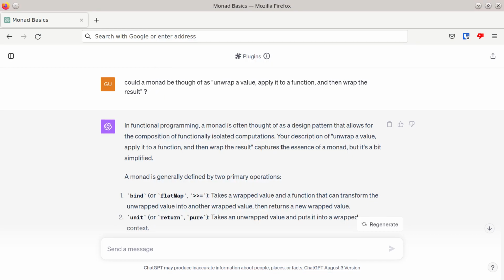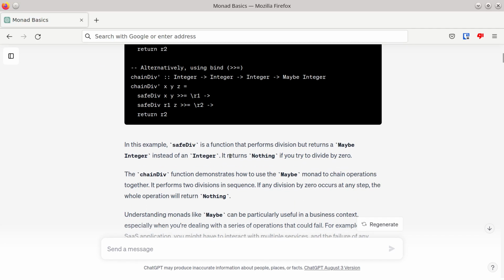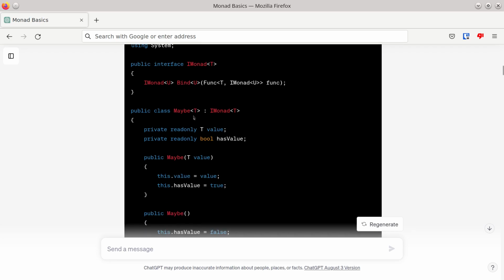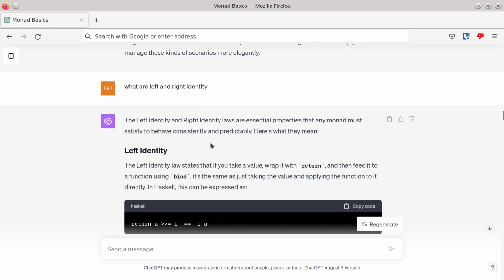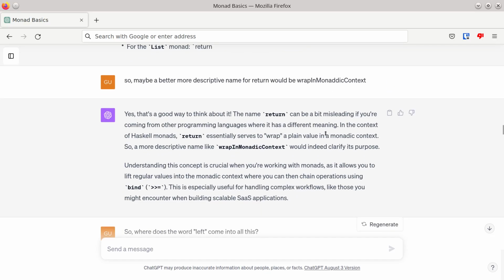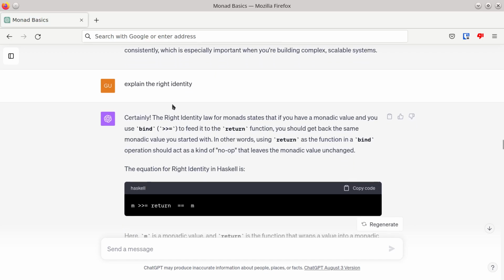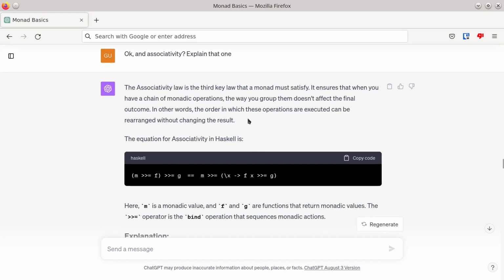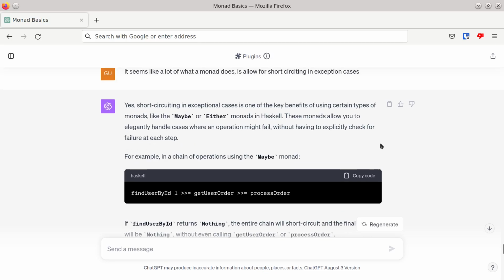Rambling chatgpt monad review in Haskell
A public learning exercise showing my progression of learning about monads. I think I get the gist of what a monad provides. Basically, a way to chain operations together, with built in exception handling.

I'm sure there are other use cases, but that's how I think about it for now.

More specifically in Haskell, it's a typeclass,that says you must implement:

return, which basically is a function that takes a value v, and wraps it into a new wrapped context. I think of it as "wrap" from an imperative context.

bind, which takes the wrapped version of v, unwraps it, and runs it through a function f, that can take in v as a parameter, and returns a wrapped version.